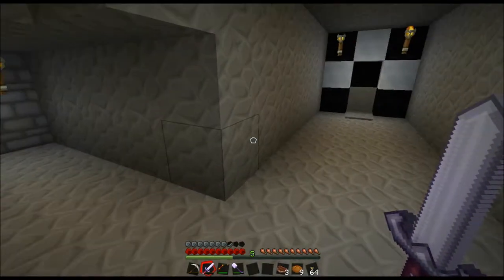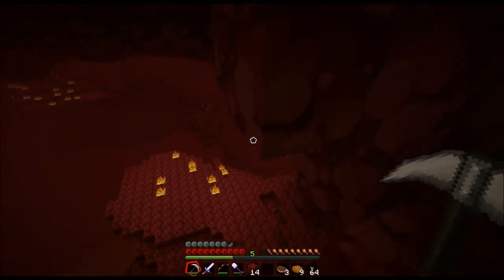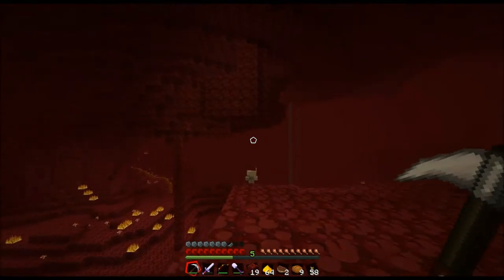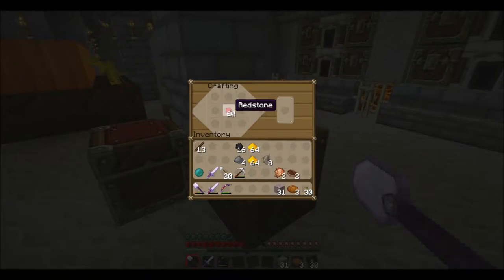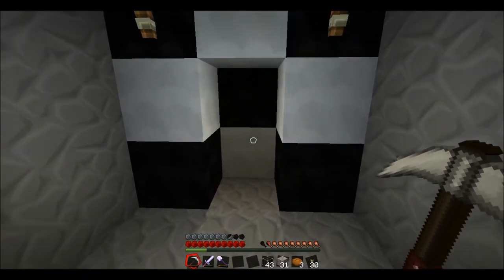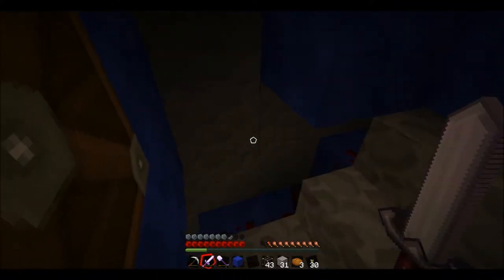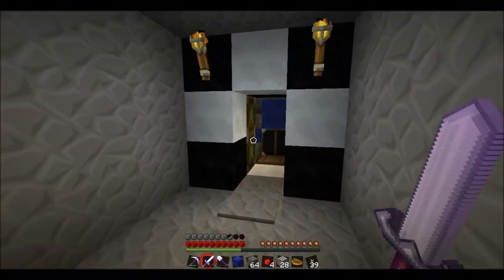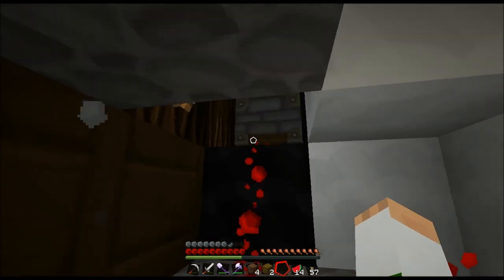Let's Play Minecraft 18 - Piston Elevator part 2 *COMPLETED*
Hey guys! Here we take a trip to the Nether, gather glowstone, and finish up the piston elevator :D